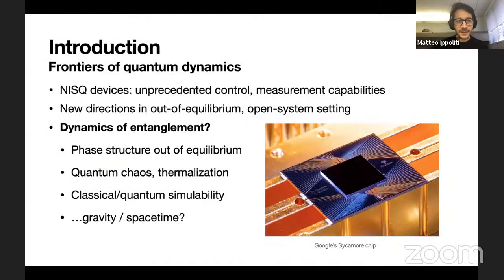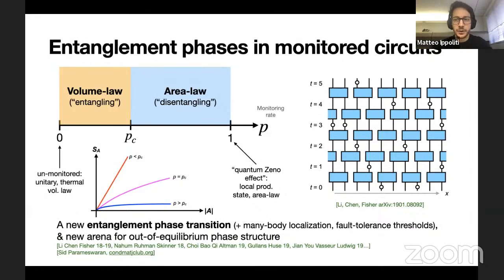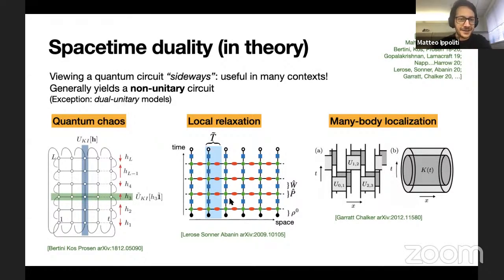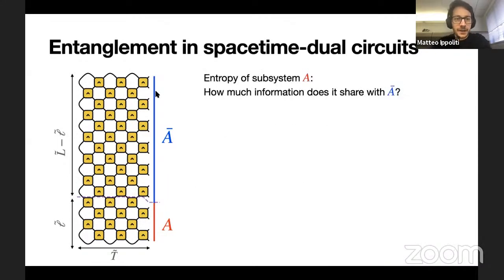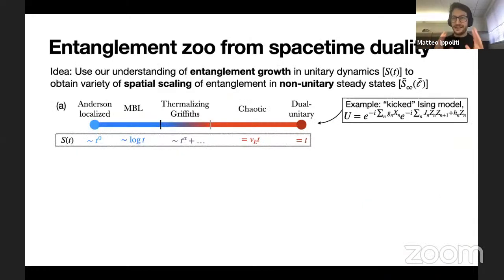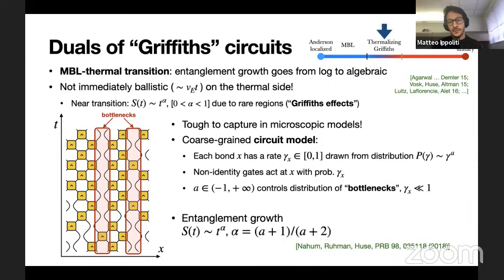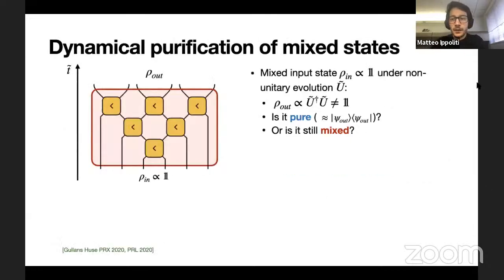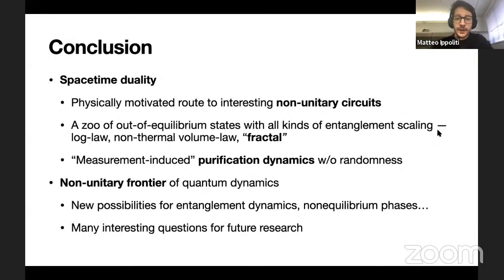Matteo Ippoliti: "Non-unitary dynamics via spacetime duality: Fractally-entangled steady states"